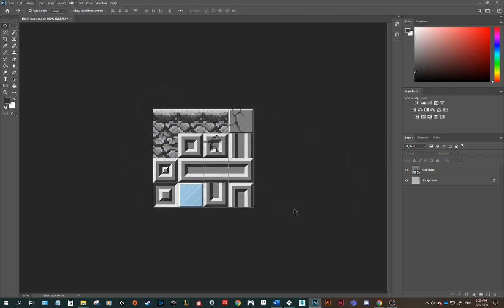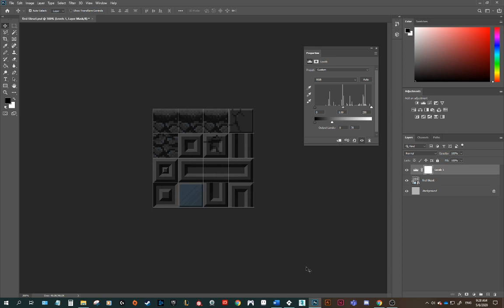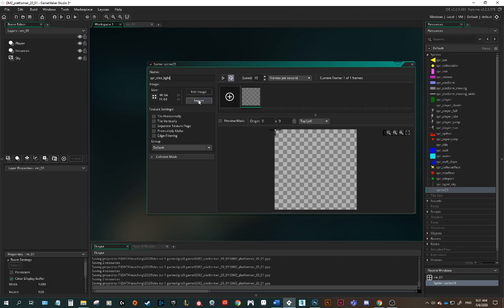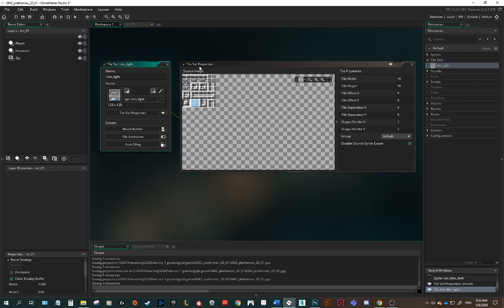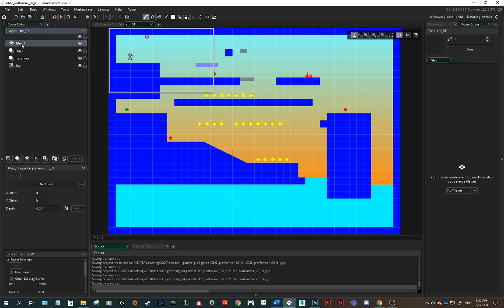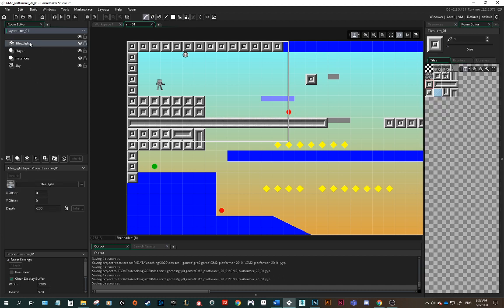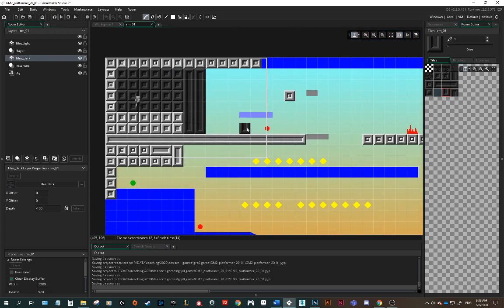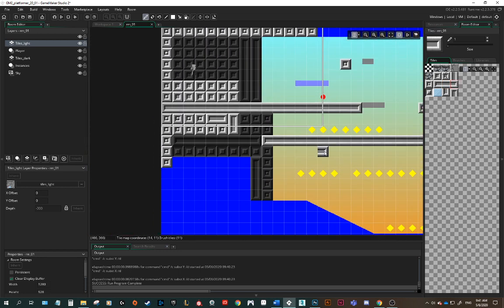How to add tiles to your gamemaker project